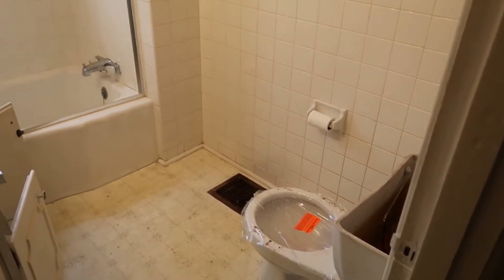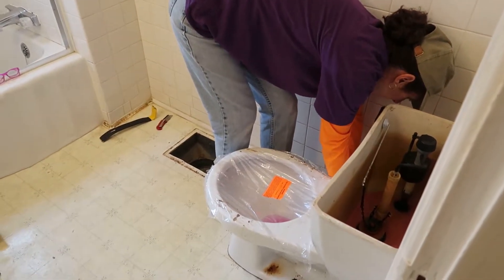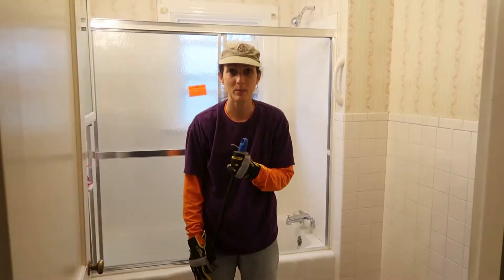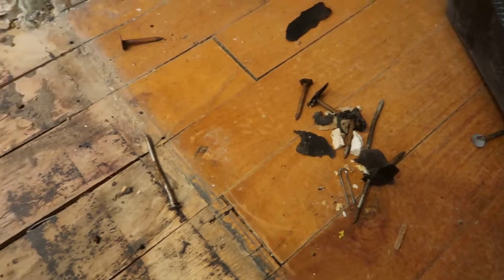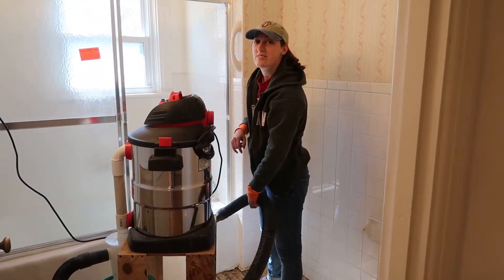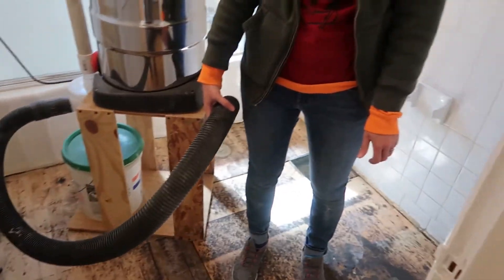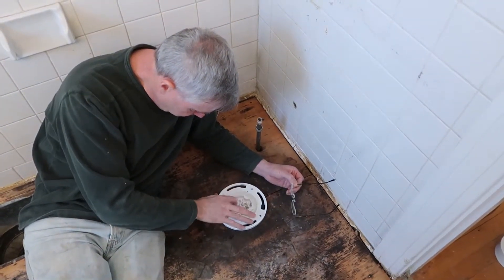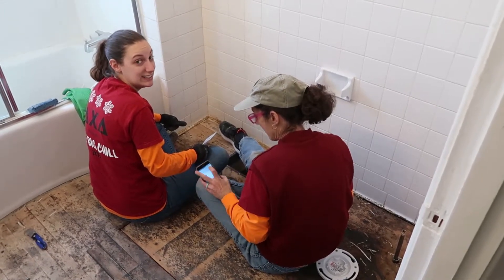Bathroom Floor Prep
Prepping the bathroom floor at the Main Street rental.